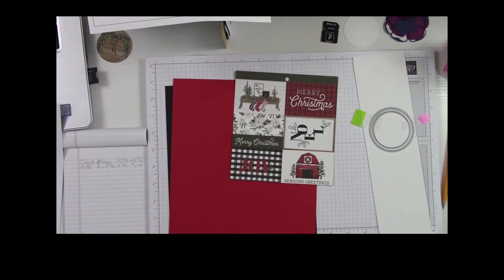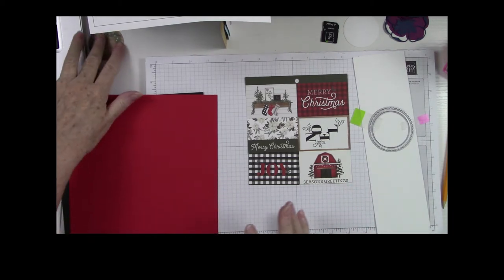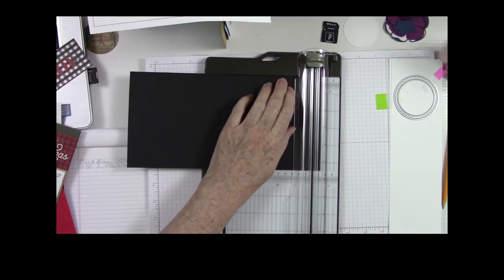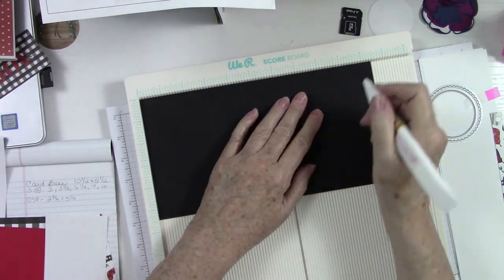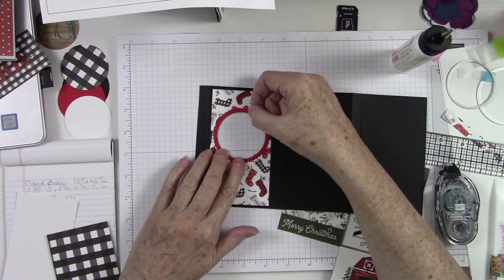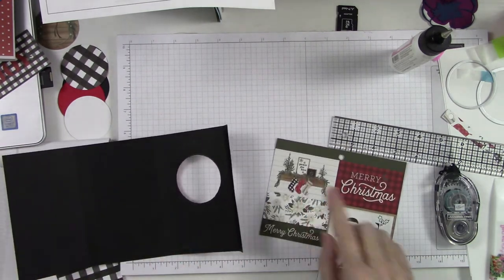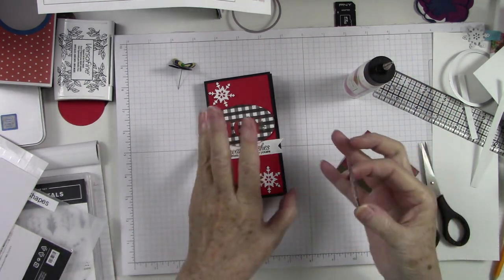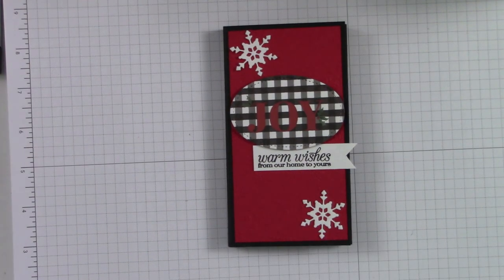Box card with surprise window inside E Club Kit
Products used to make this card:
November E Club Kit

Measurements:
   Card Base  10 ½” x 5 ½”  Score @ 3”, 3 ½”, 6 ½”, 7”, 10”
   Mats (cut 3) 2 ¾” x 5 ¼”

You will need circle dies and scallop circle dies
I used a snowflake embossing folder for the front of the card
I also used a snowflake die for the white snowflakes on the front.
I assembled the card using ephemera from the E Club Kit